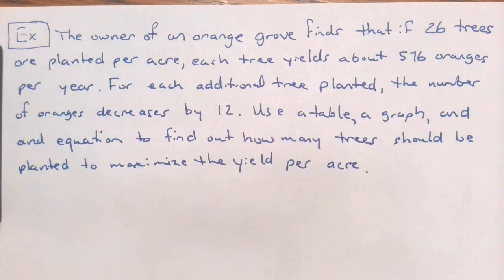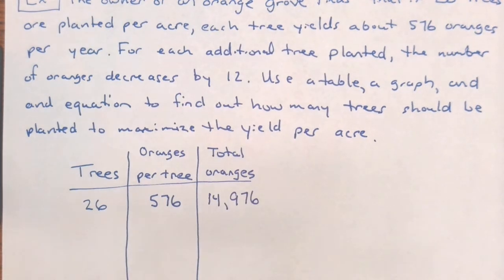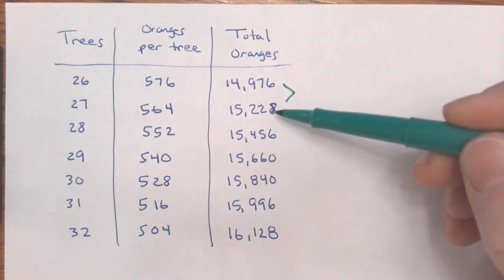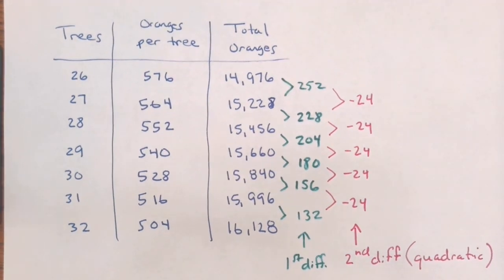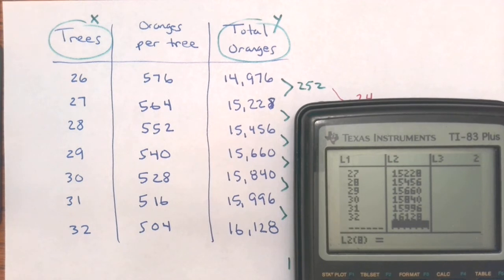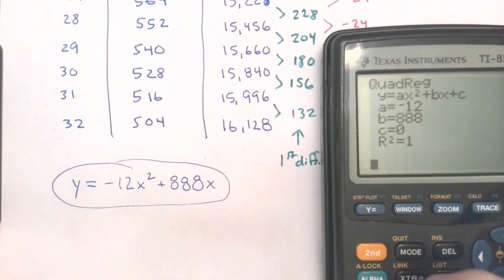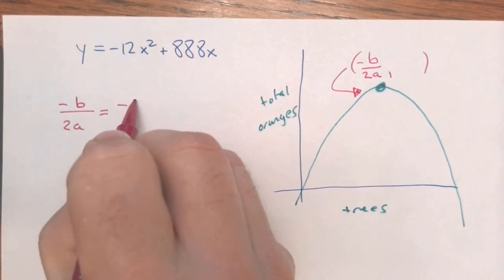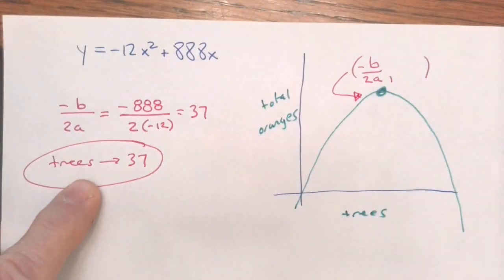A2H 9.1 Ex3a